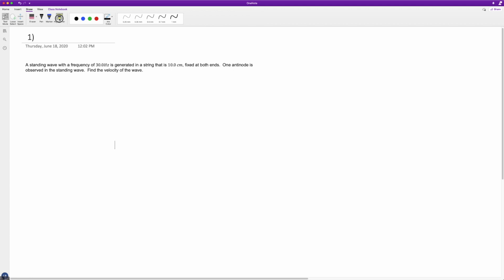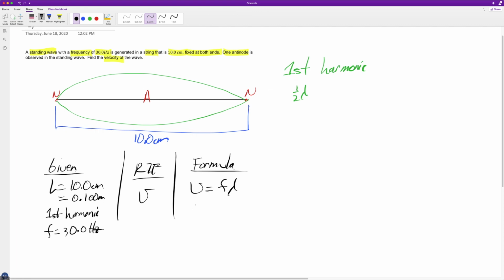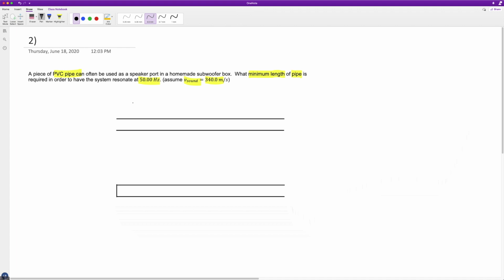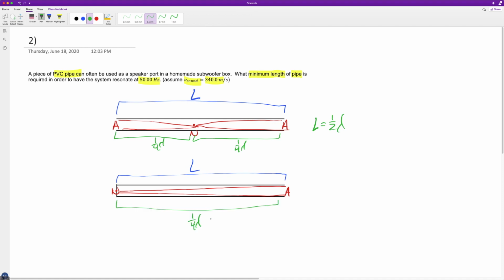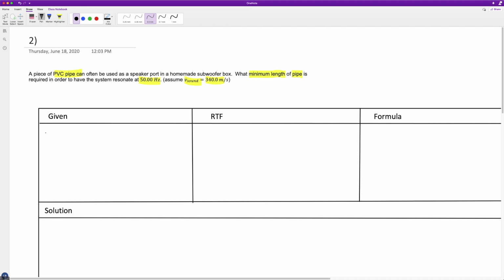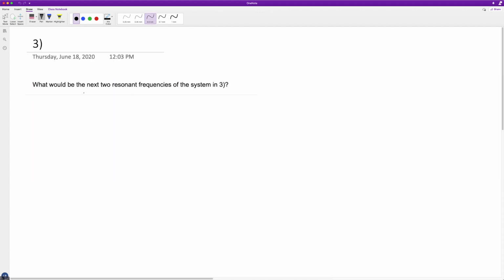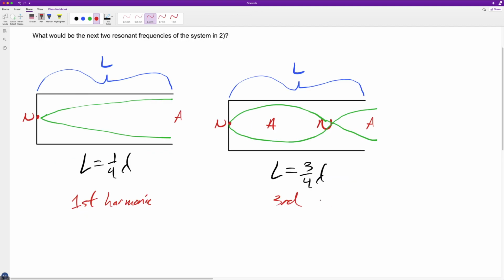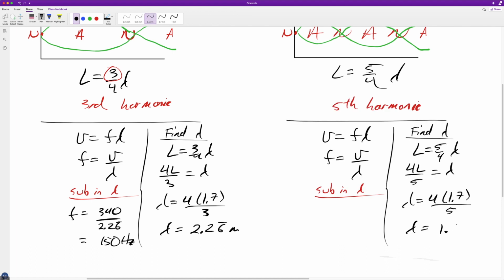(SPH3U) Standing Waves (Sample Problems)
This video is about (SPH3U) Standing Waves (Sample Problems)